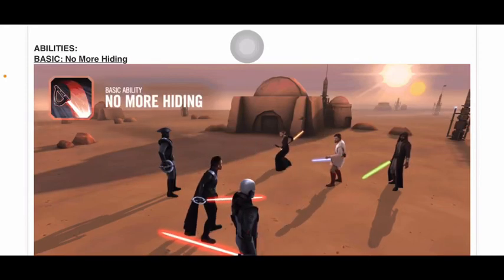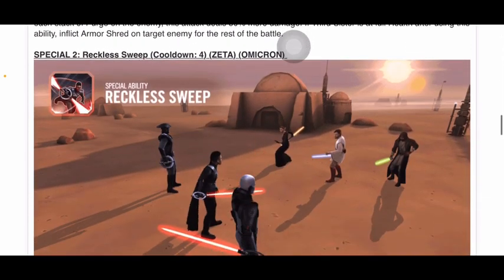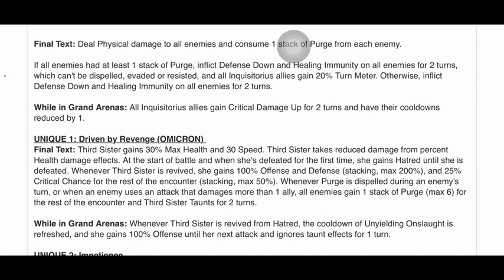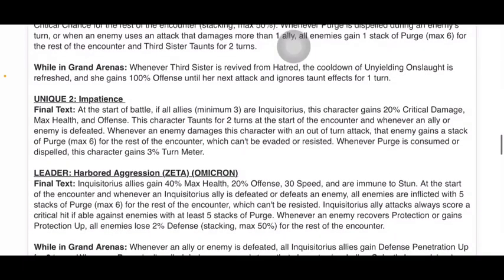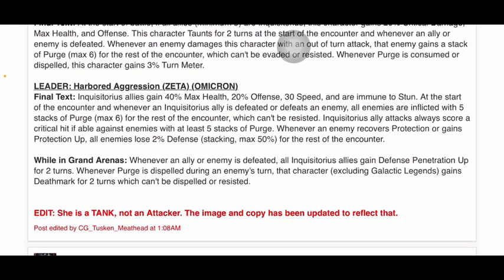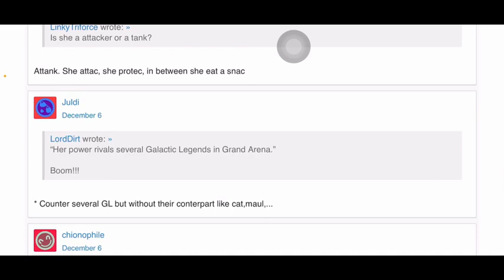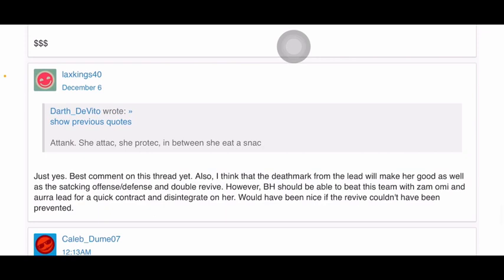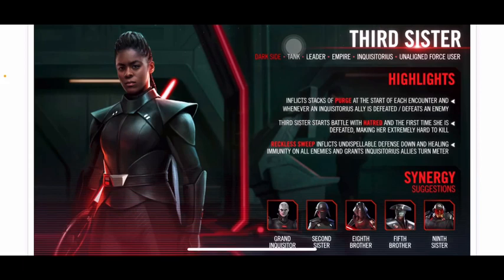*NEW* Character Inbound: Third Sister (Reva) | Kit Reveal | Possibly the BEST Leader of them All!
Here is the kit reveal for Reva. She sounds pretty good actually, and her leader sounds to be the clear, obvious choice out of all the inquisitors. On the same token, all of the inquisitors sounded decent until they came into the game, so we’ll just have to see.

Considering how difficult she will be to unlock, she BETTER be good…